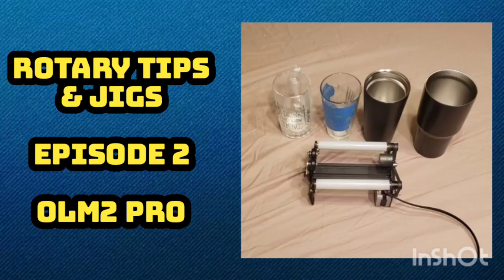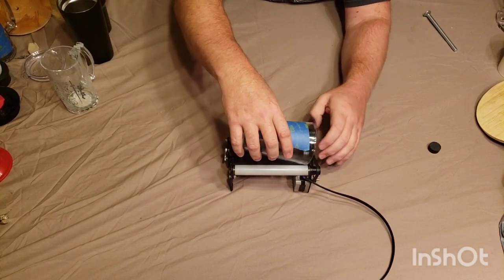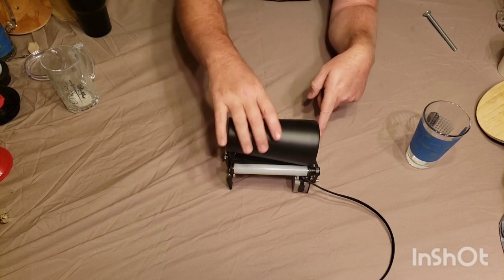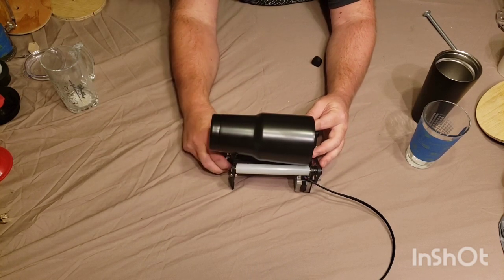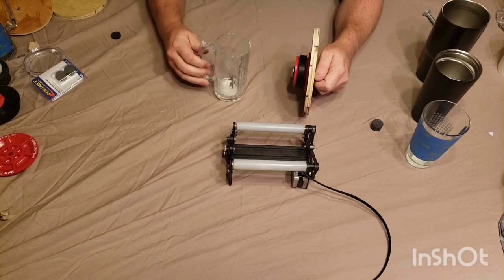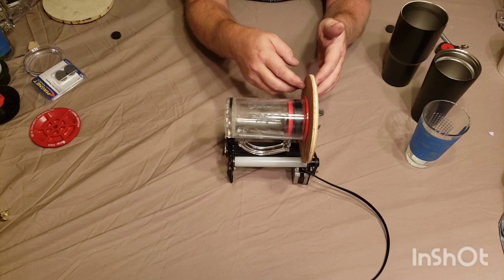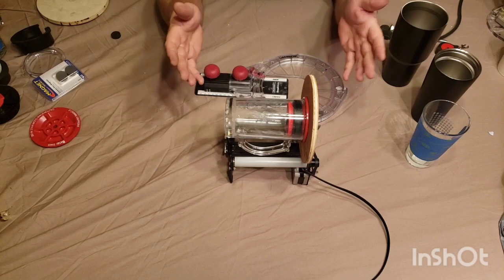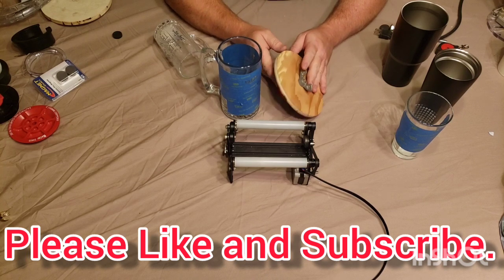Rotary Tips & Jigs: Episode 2 Ortur Laser Master Pro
or from 3DPrintersBay another great site look under Laser Engraving Machines

If you find these videos helpful and wish to support my channel please consider donating to my GoFundMe site "The Kenny Hack" Improved Laser Engraving and help support those that help others.